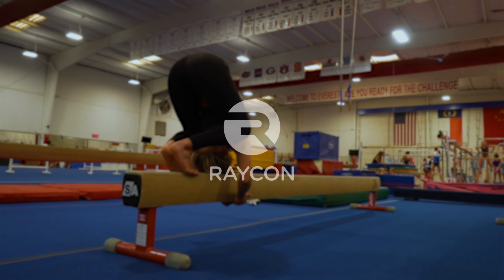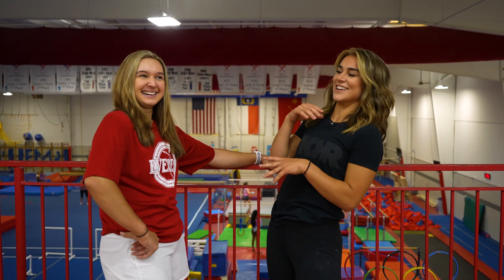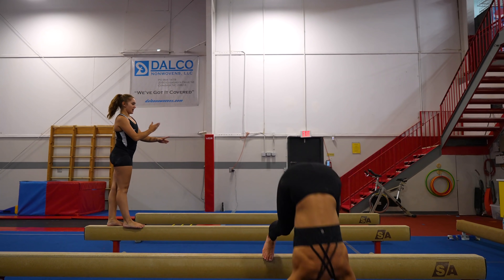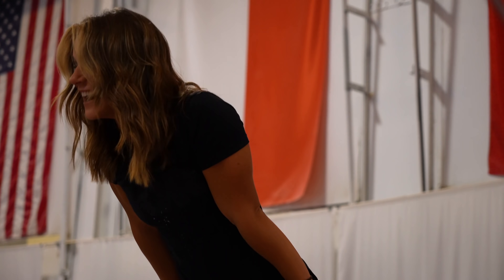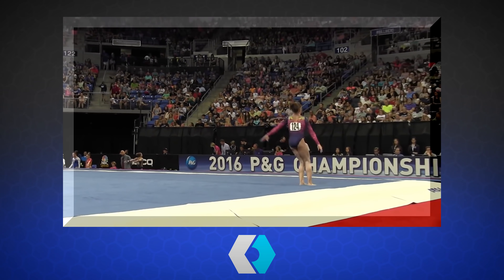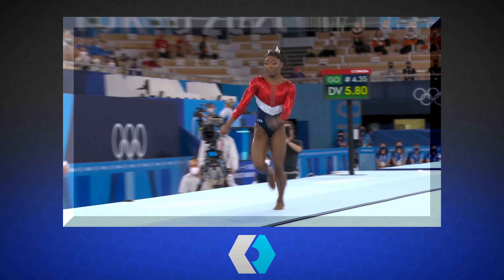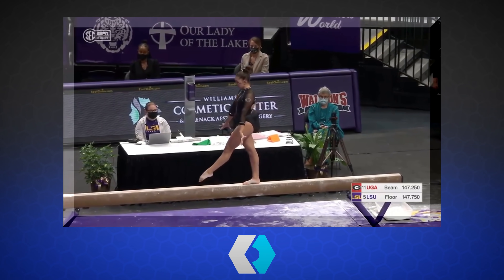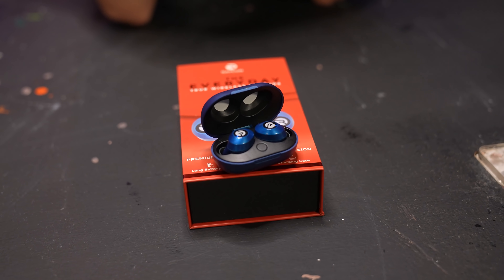Gymnasts Generate More Force Than A Football Player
The olympics are wrapping up and it got us thinking about the insane physics of gymnastics. How much force are gymnasts actually creating? What does it take to generate enough height to perform their acrobatic stunts? Why are gymnasts usually so small? Grace is teaming up with one of her old gymnastics buddies to learn more and put things to the test.

Send Us Some Mail:
TKOR
63 East 11400 S # 198